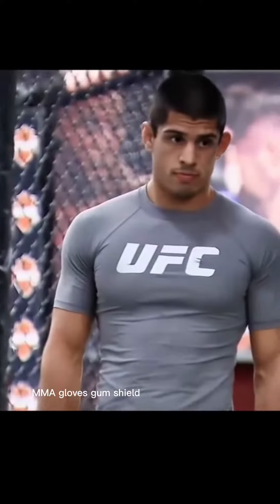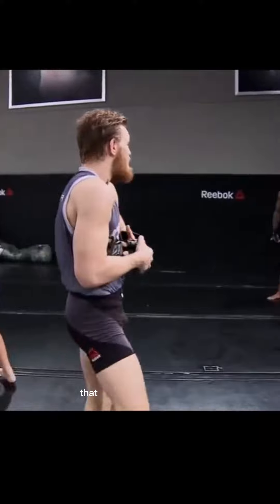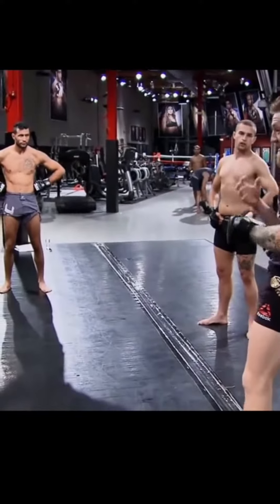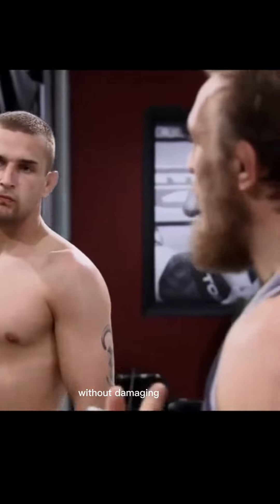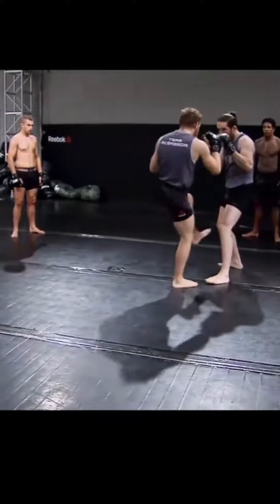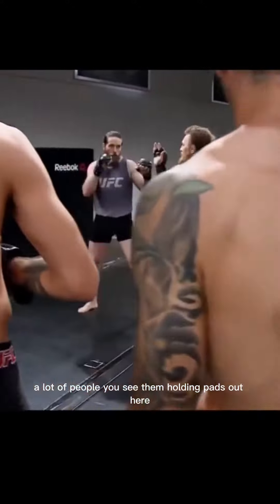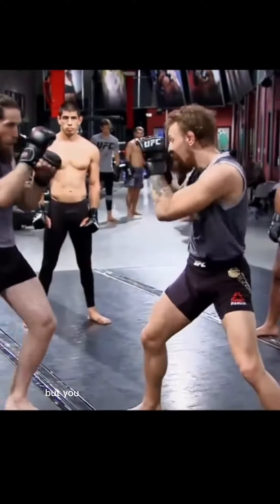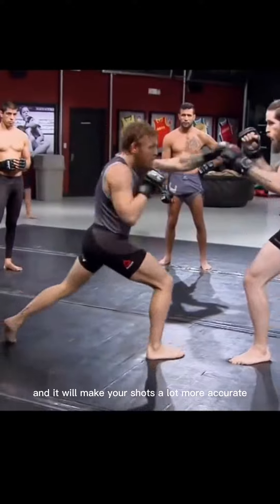This is why Conor is the best